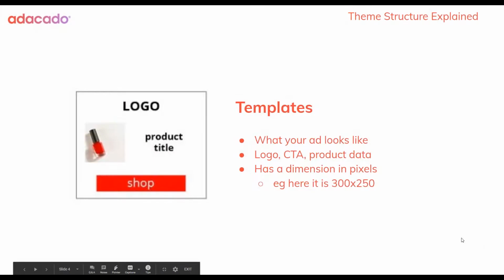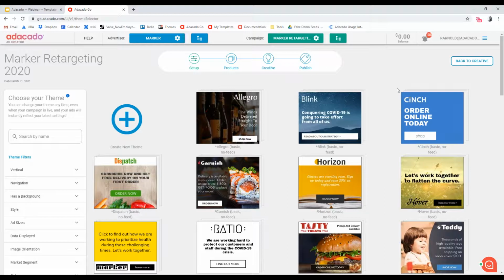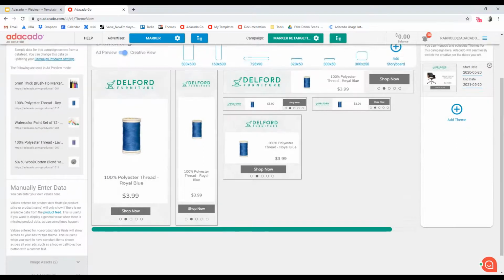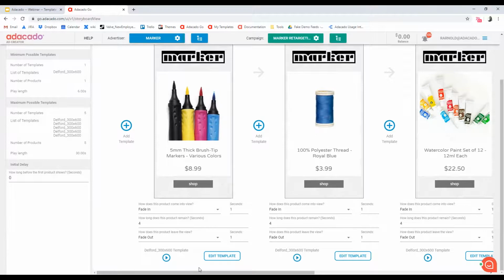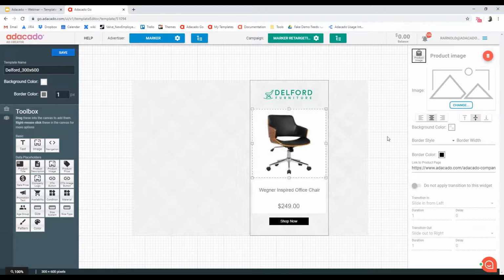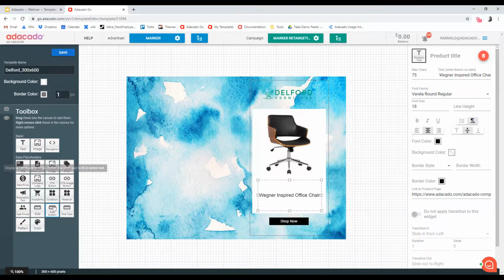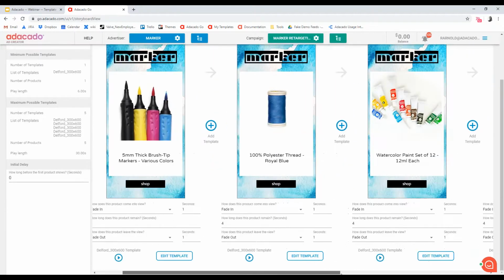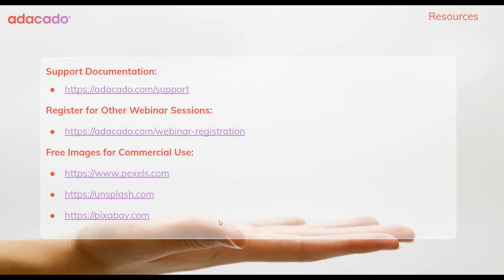Webinar Series - Edit Themes with the Template Editor - 05/20/20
Join Ruby as she shows how to edit a theme and customize your ads with Adacado’s Template Editor!